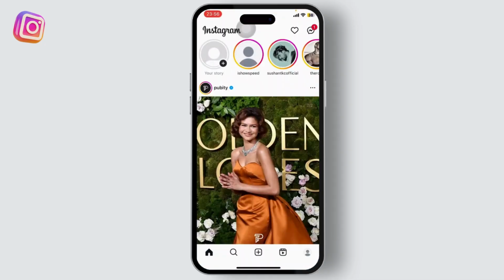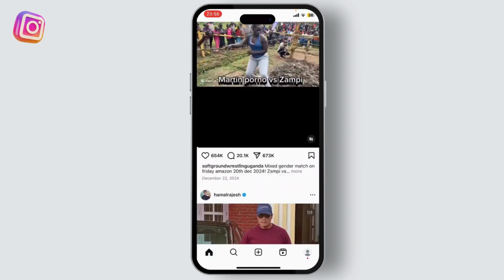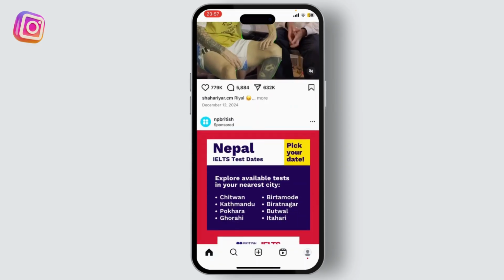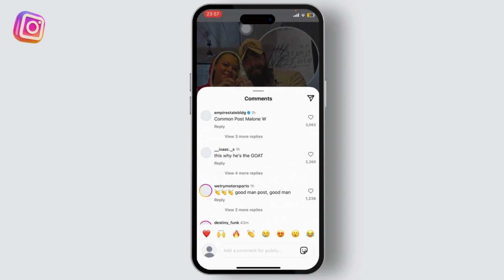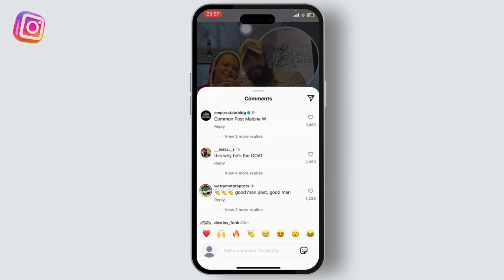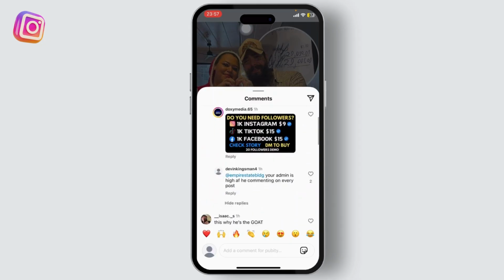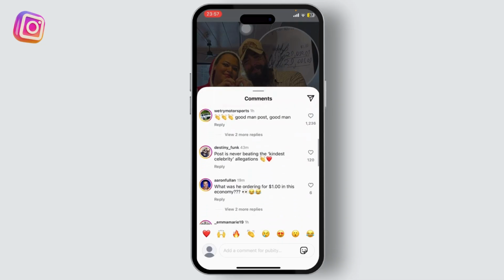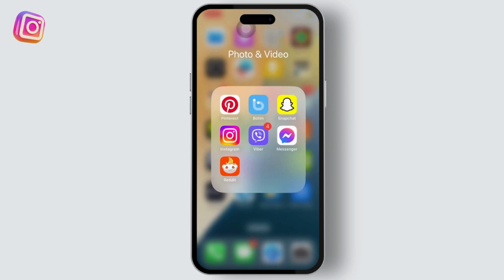How to Like a Comment on Instagram "Double Tap New Feature"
Learn how to easily like a comment on Instagram with a simple double tap in this step-by-step tutorial. Whether you're looking to get more likes on your Instagram comments or simply want to engage better on the platform, this video will show you how!

In this video, you’ll discover how to like a comment on Instagram with a double tap, and you’ll also get tips on how to get more likes on Instagram comments. Plus, we'll share ways to increase engagement and rank your Instagram comments for better visibility.

0:20 Step 1: Double Tapping to Like a Comment
0:45 Step 2: Tips for Getting More Likes on Instagram Comments

how to get likes on your Instagram comment
how to get more likes on Instagram comment
how to increase likes on Instagram